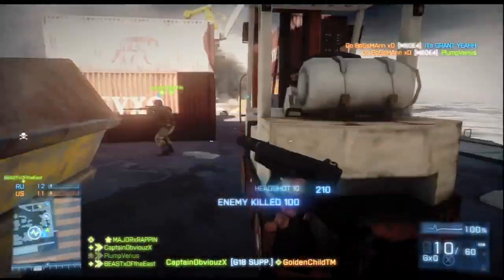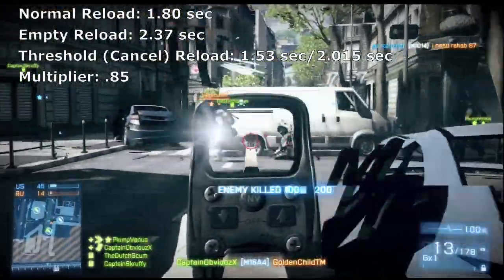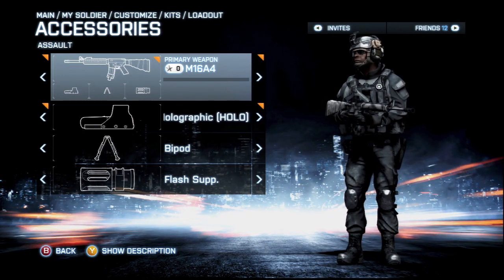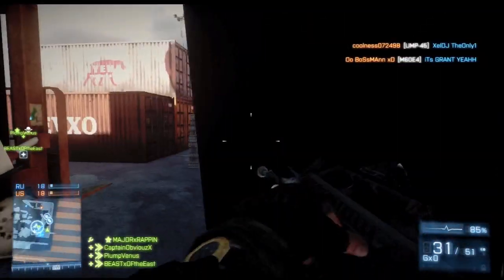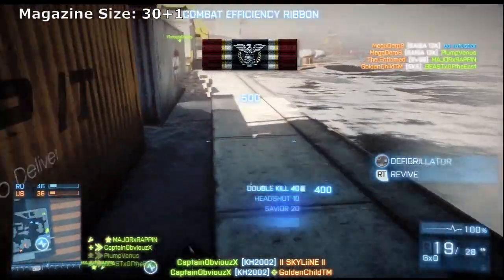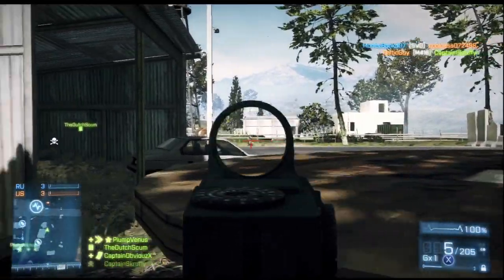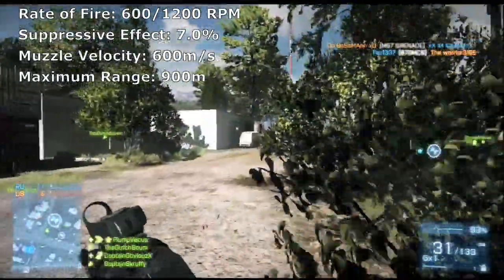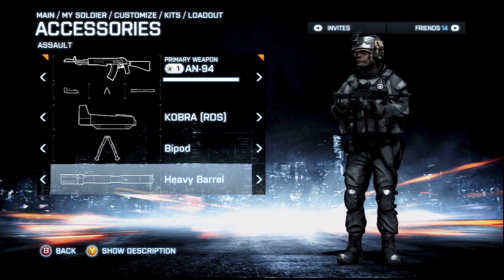The Armory: M16A4, KH2002 and AN-94 Weapon Guide | Battlefield 3 Gameplay/Review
In the this episode of The Armory, I review the M16A4, KH2002 and the AN-94.  I hope you enjoy!
Don't forget to Rate and Comment on this video!